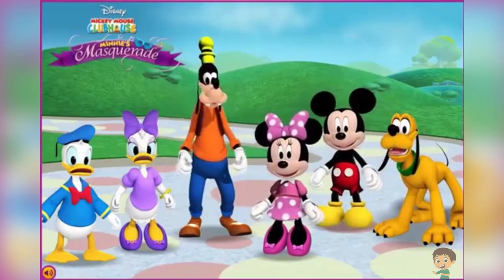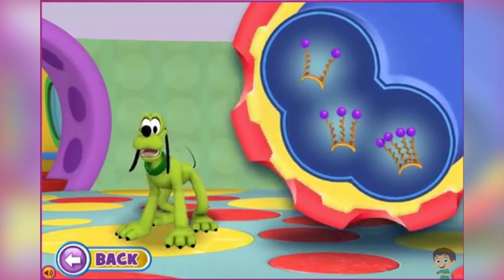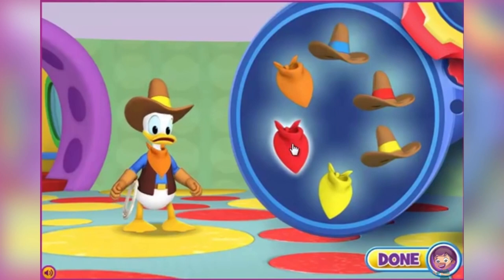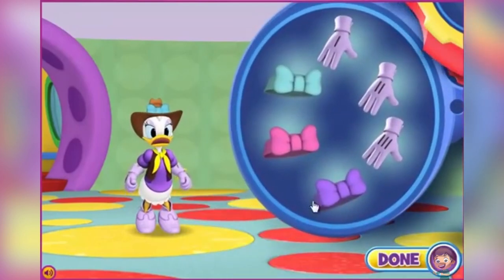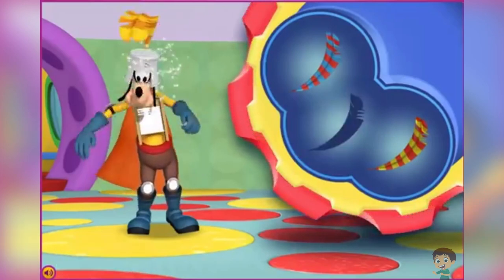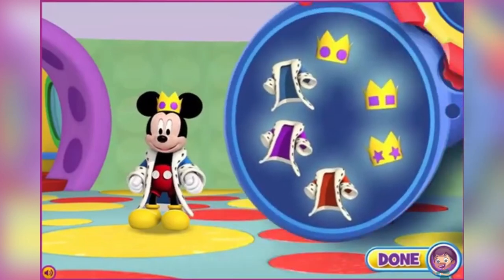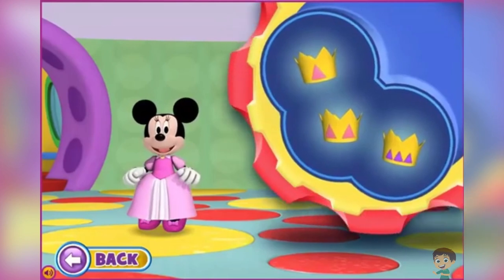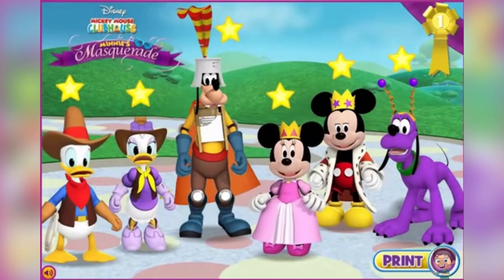You Won't Believe Minnie's Princess Transformation!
🎉 You won't believe Minnie's Princess Transformation! Dive into the magical world of Minnie's masquerade matchup, where every costume tells a story, and every game is a glittering adventure. Join us in this enchanting video where we throw the most spectacular masquerade ball. With your help, Minnie and friends will get ready in their dazzling costumes, from Pluto's space alien ensemble to Minnie's own princess perfection. 🎭✨

Our colorful journey is not just about dressing up; it's a playground for young minds to explore EducationalGames and ToddlerLearning. Watch as we mix fun with learning, enhancing cognitive skills and sparking creativity through choosing antennas for Pluto, hats for Donald, and, of course, the perfect crown for Princess Minnie. Each costume change is a lesson in color recognition, pattern matching, and the joy of seeing our efforts come together in a beautiful masquerade ball.

We've designed every moment of this video with your little ones in mind, ensuring intuitive controls and a safe, engaging digital environment. Through teamwork and a sprinkle of Disney magic, we're here to celebrate the power of imagination and the endless possibilities when we learn and play together.

Thank you for joining our masquerade. Because of your help, every character is ready to dance the night away in style, and there's a special ribbon—just for you! Remember, the magic doesn't end here; grab a grown-up and print out a fun picture to color as you recall the wonderful time we had together. 🌈👑

CHAPTERS:
0:00 - Intro
0:25 - Pluto Disney Character
1:12 - Donald Duck Highlights
1:52 - Daisy Duck Moments
2:35 - Goofy Cartoon Antics
3:19 - Mickey Mouse Adventures
3:55 - Minnie Mouse Features
4:41 - You Win!